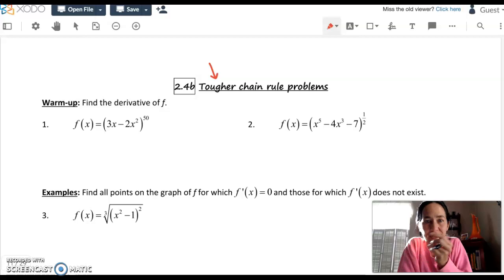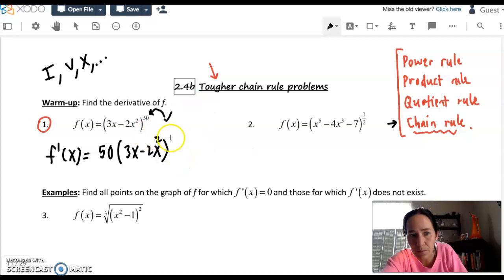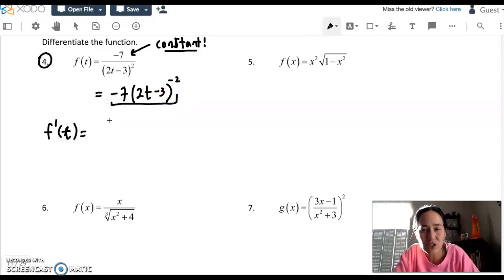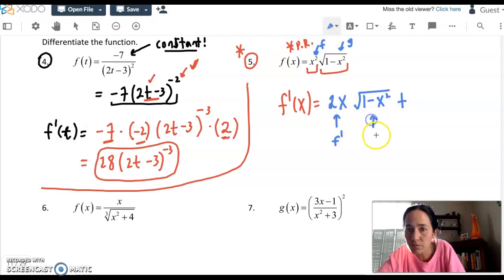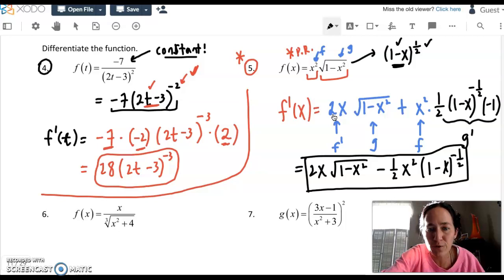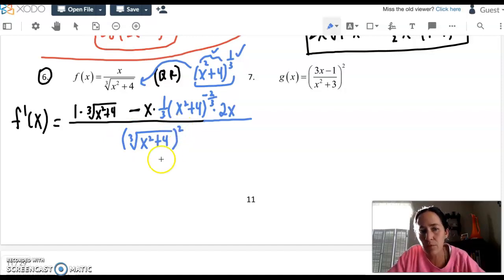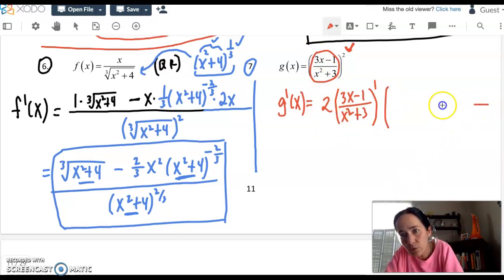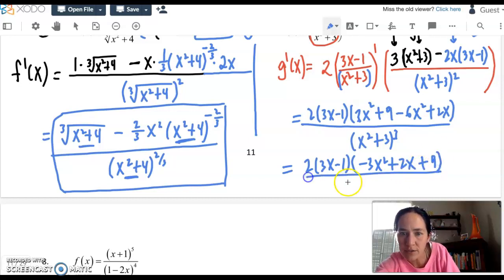Acc Calc Derivative Rules Practice (2.4b)